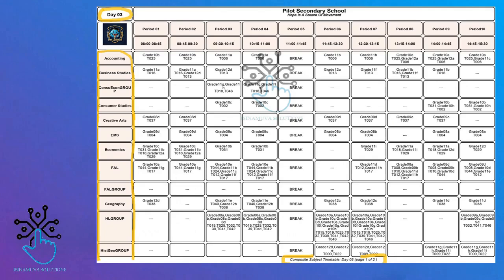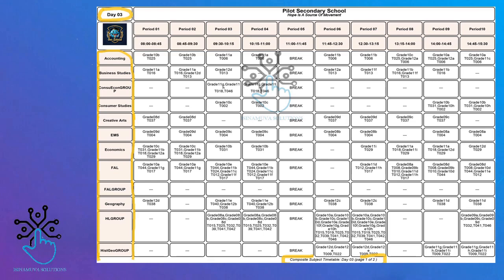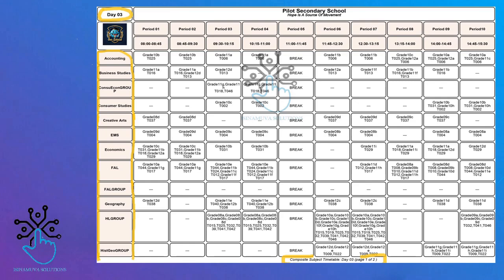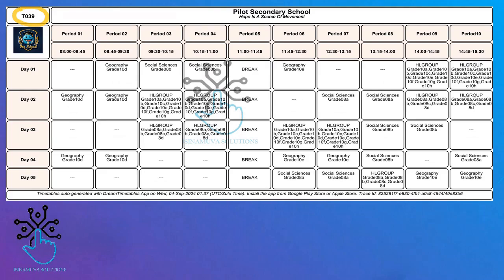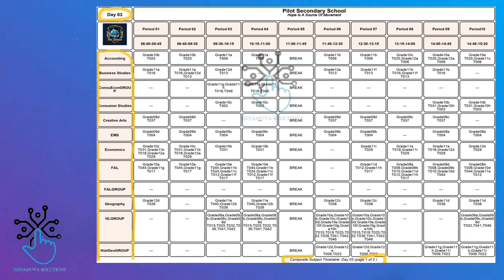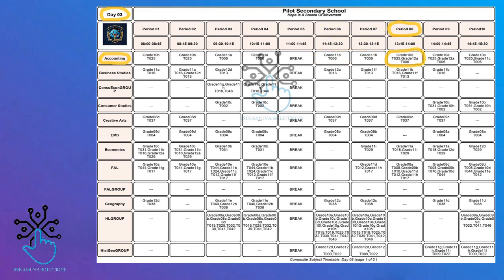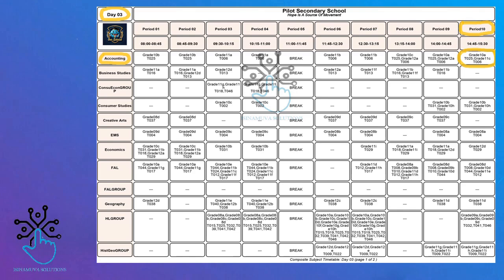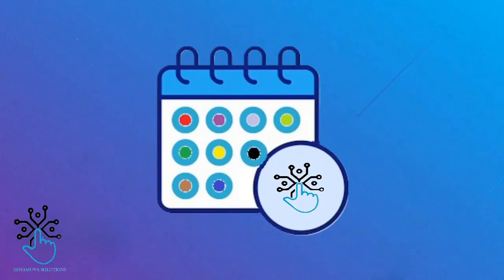Lesson 03 B Composite Subject Timetables